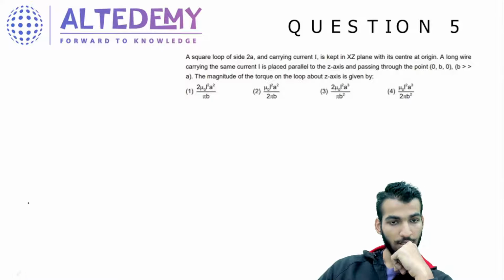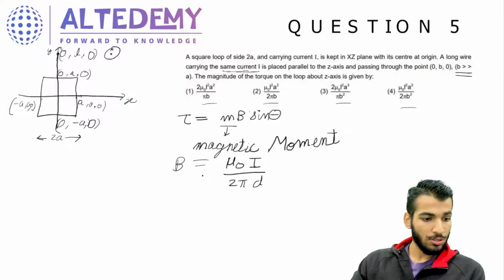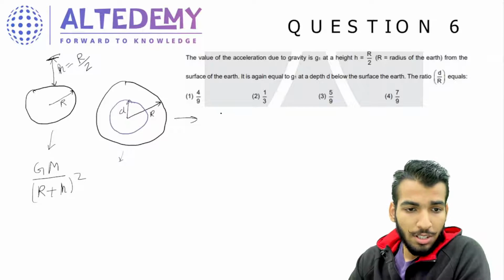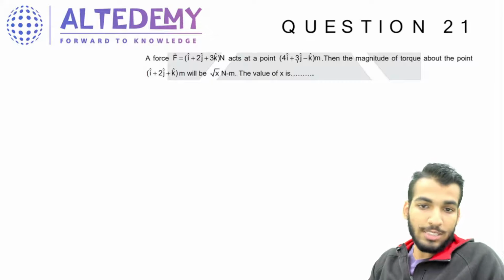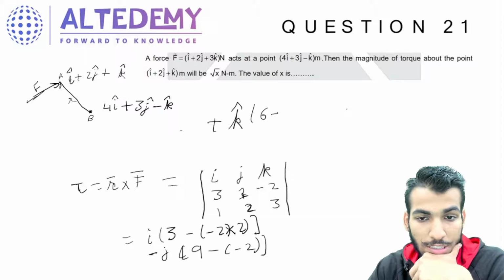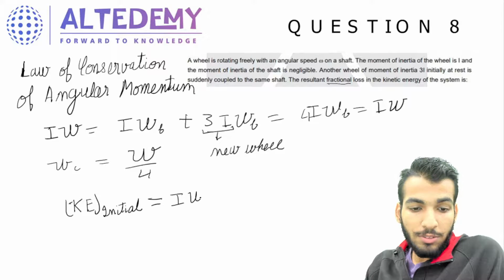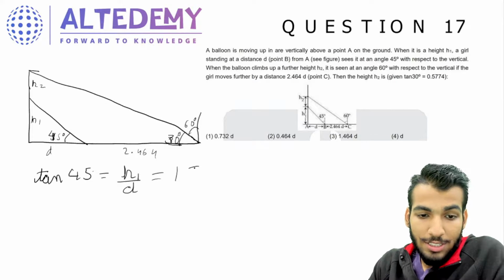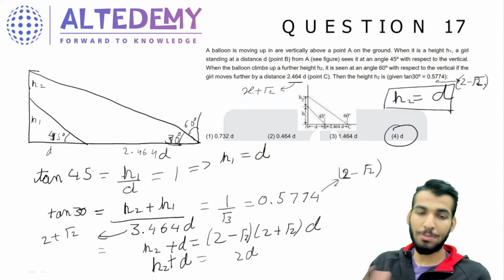JEE | Physics | JEE Mains question paper solving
This lesson consists of following topics:
- Uniformly Accelerated Motion
- Instantaneous Velocity
- Instantaneous Acceleration